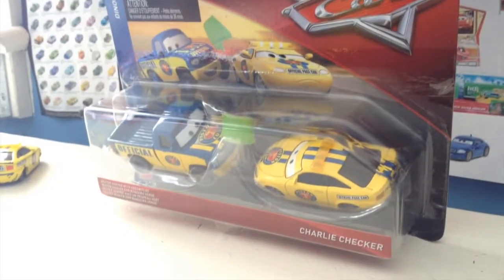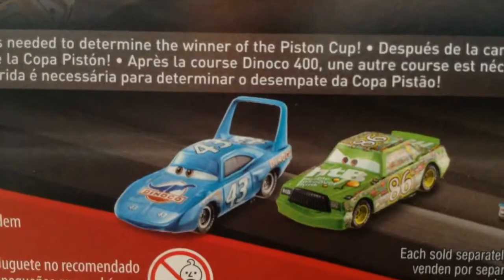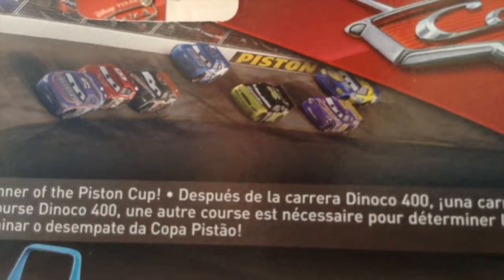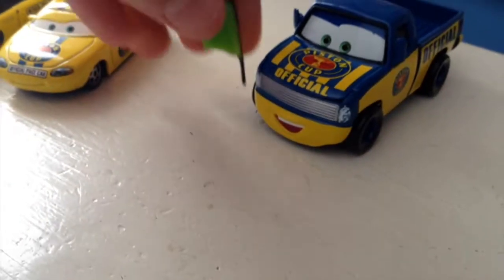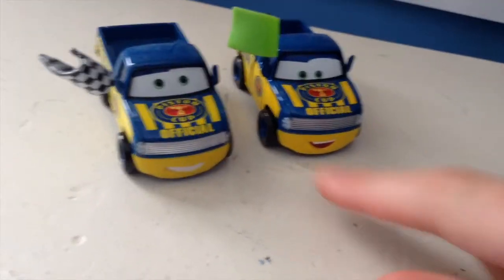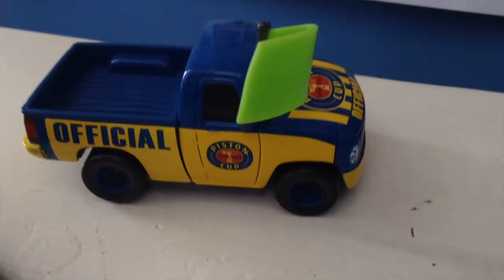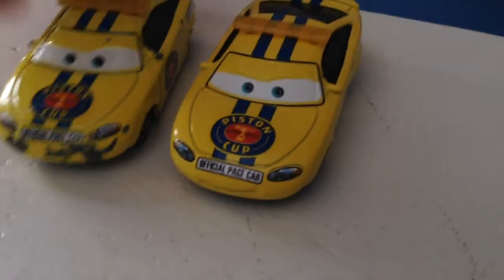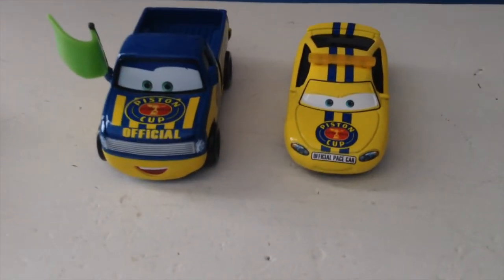Disney Cars Dexter Hoover With Green Flag and Charlie Checker Review